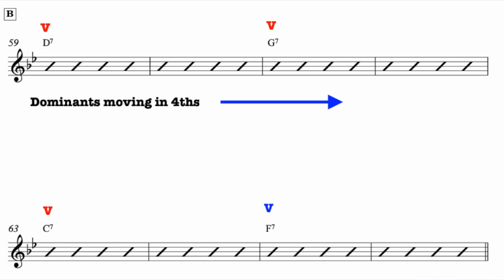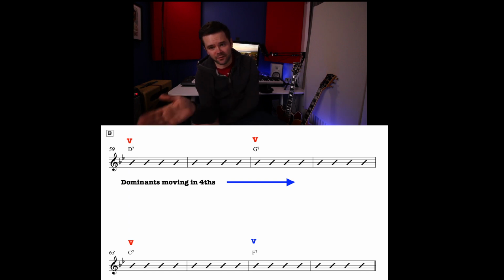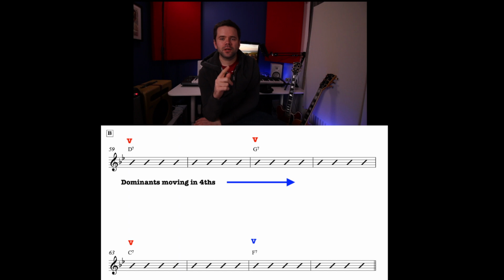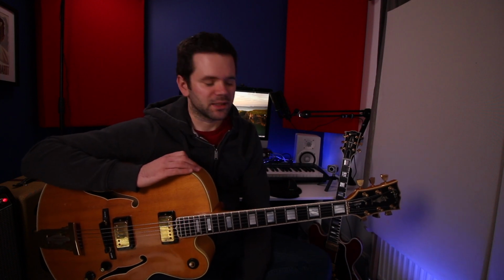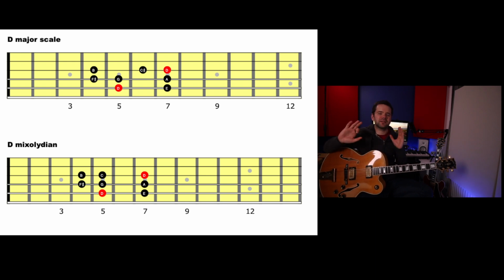🔴Rhythm changes soloing over the B section 🎸 Beginner to intermediate jazz guitar lesson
🎵Soloing over the rhythm changes/ I've got Rhythm b section is the topic of today's lesson. In this jazz guitar lesson I cover:

🔴Inside scale choices
🔴Inside arpeggio choices
🔴Outside arpeggio choices

00:00 intro
00:42 B section chord changes
01:33 Using one scale type
05:50 Inside arpeggios
07:51 Inside arpeggio subs
12:41 Outside arpeggios

If you missed my previous videos on 'I've Got Rhythm' then here's links to them:

🎸EQUIPMENT USED TO MAKE THIS VIDEO: Gibson L5 and Fender Tonemaster Twin Reverb